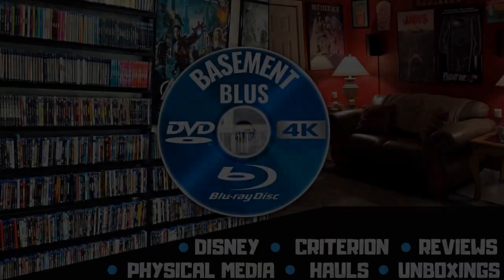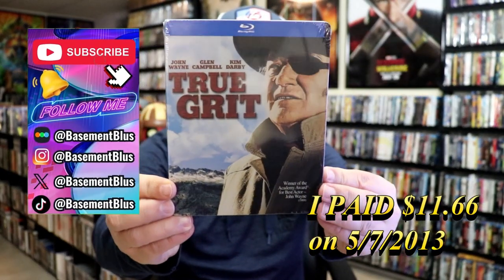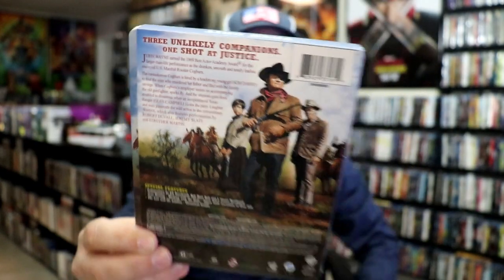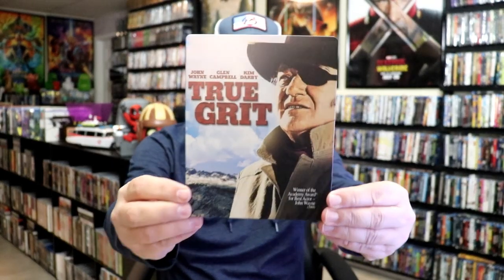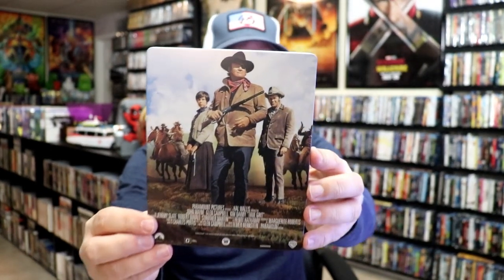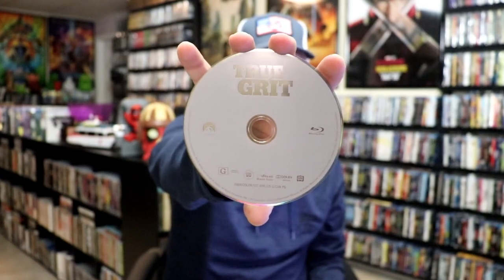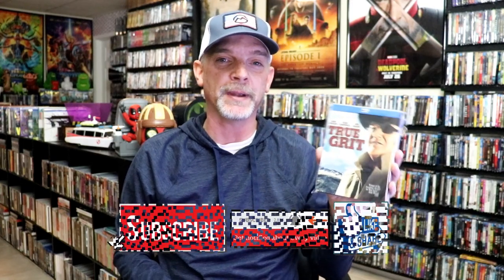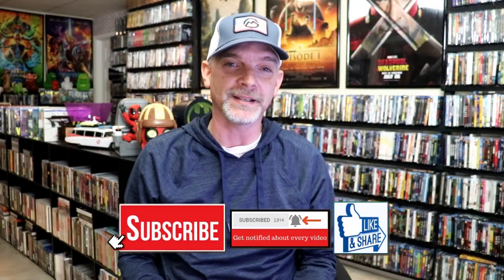True Grit Limited Edition Blu-ray Steelbook | Released May 7, 2013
Check out the True Grit Blu-ray Steelbook!